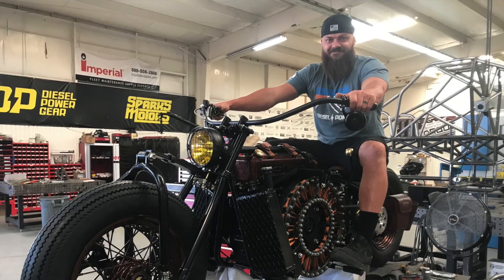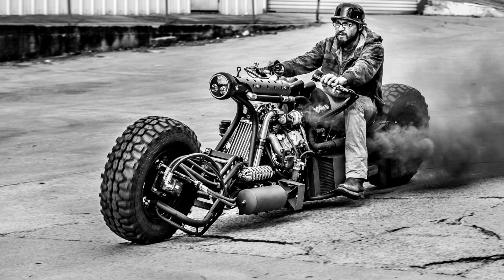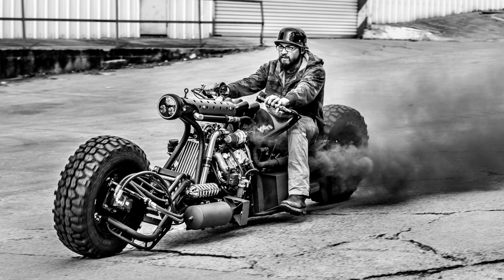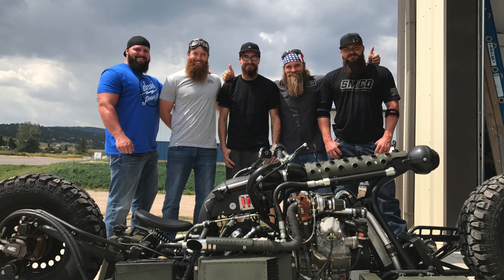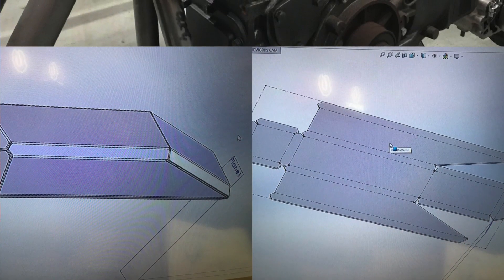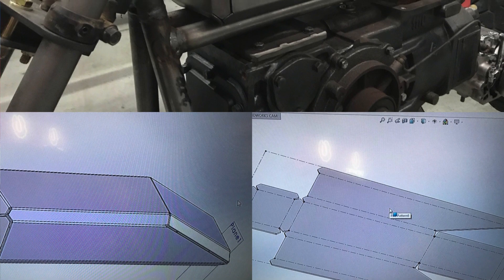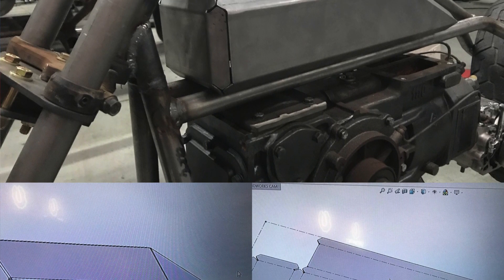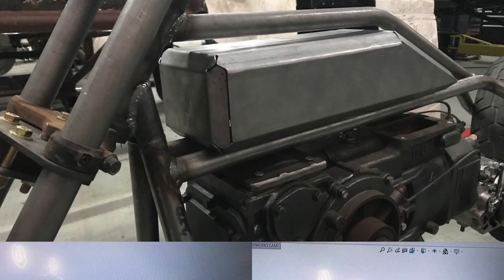1100cc Single Cylinder Diesel Motorcycle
1100cc Single Cylinder Intercooled Turbo Diesel Engine, 110 mgp at 55mph, and 85mph top speed.  Custom 500w Magneto with over 1500ft of wire in the windings.  Harley 5 speed transmission with jocky shift and EMF autoclutch. Inverted calipers and rotors.